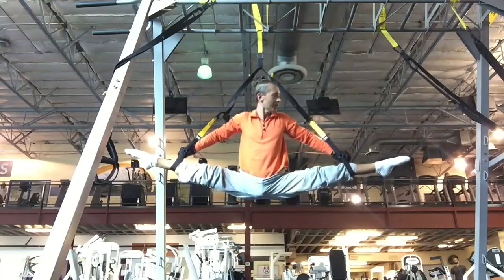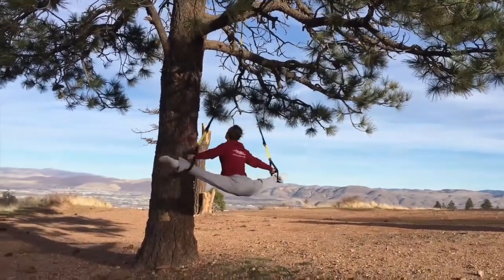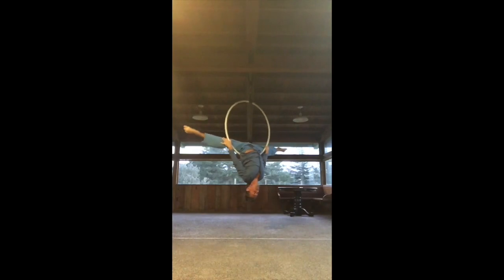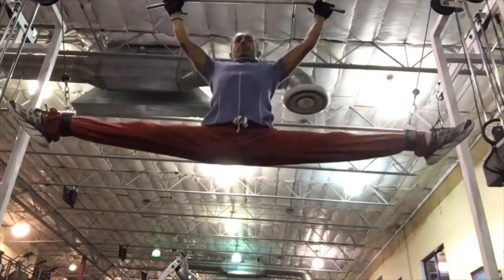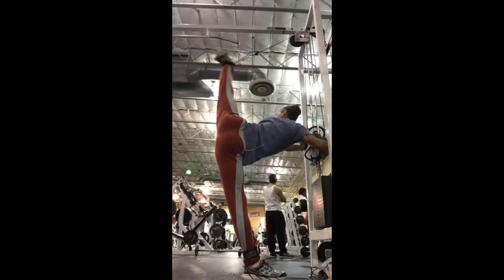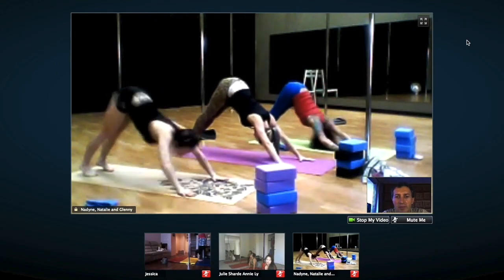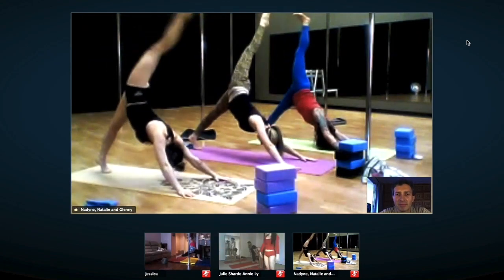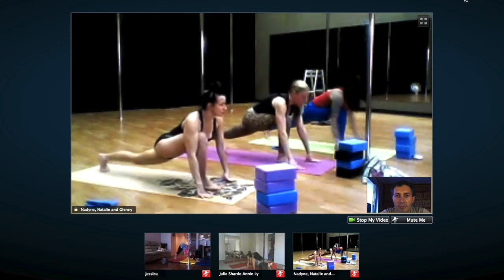Aerial split using fitness equipment at the gym